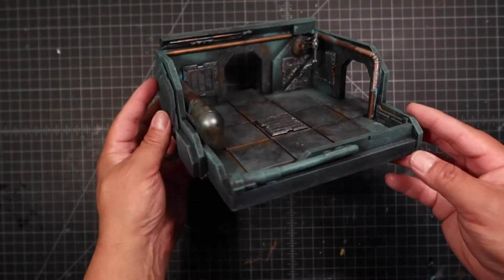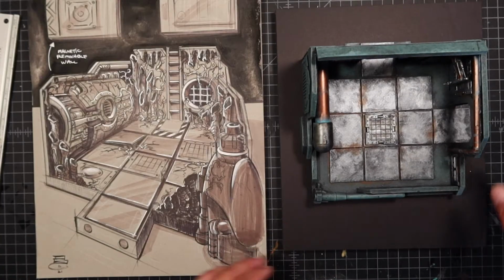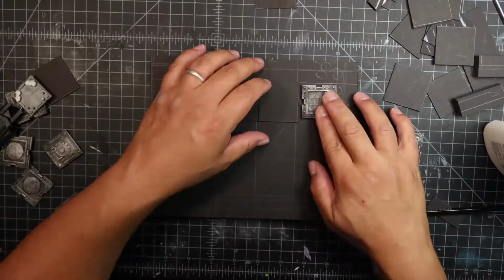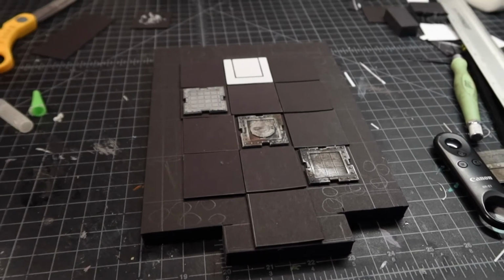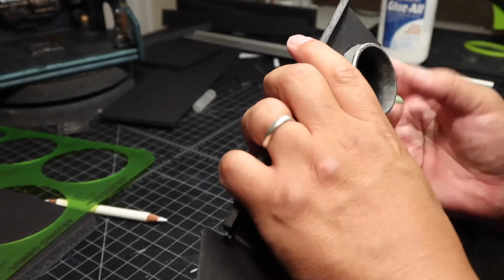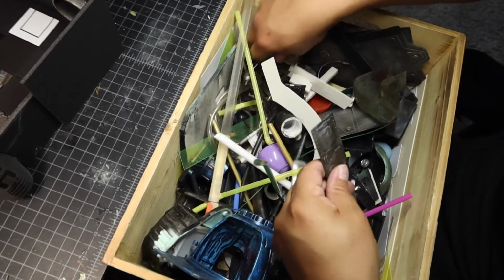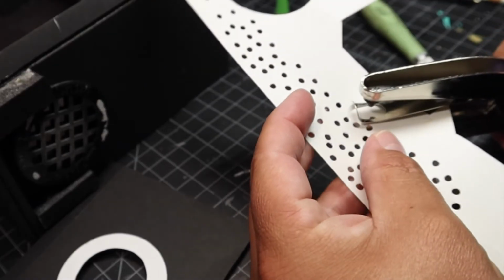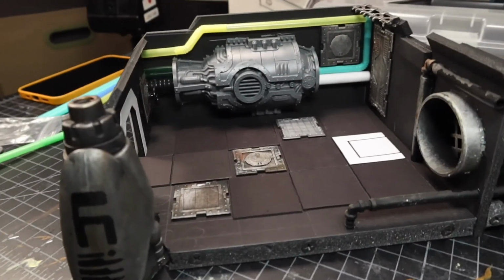Blueline Gaming Space Hulk Alien Room Build Part 2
I thought this would be a fun way to share how I design environments and my love for building models at the same time.